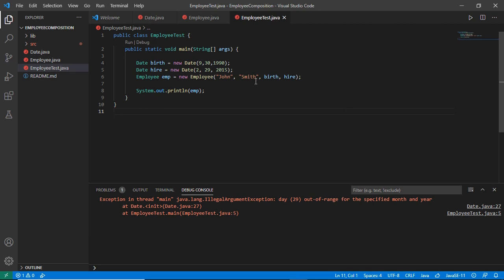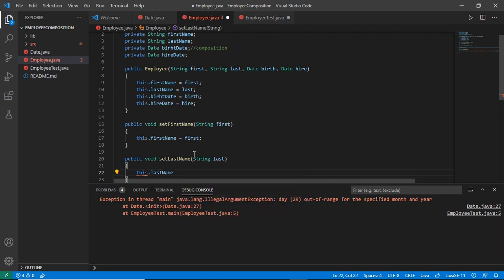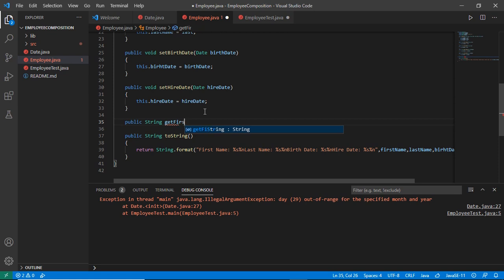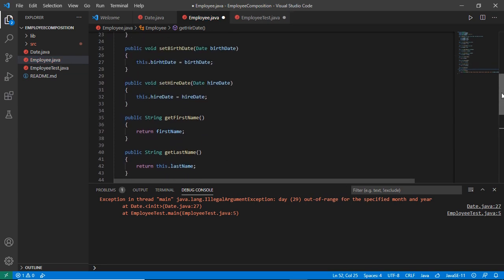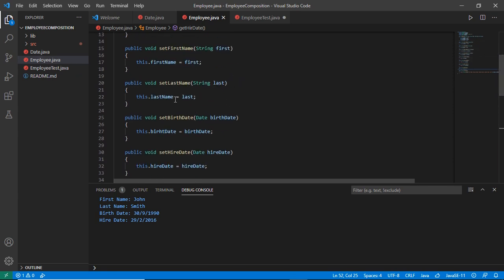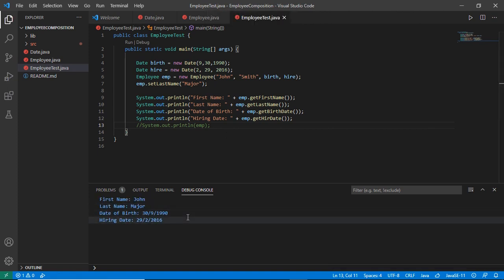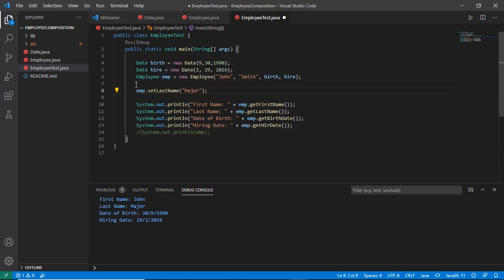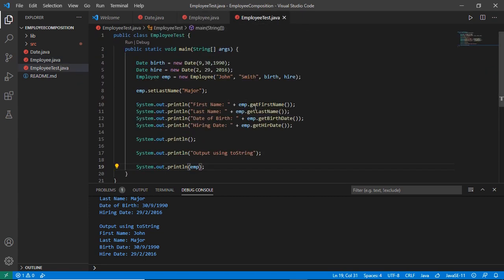Lecture 08 - Object Oriented Programming in Java - accessing instance methods - V2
an example to demonstrate the methods in class through the object of the class. explicit and implicit method calls. toString method